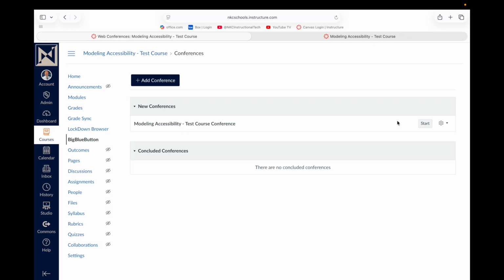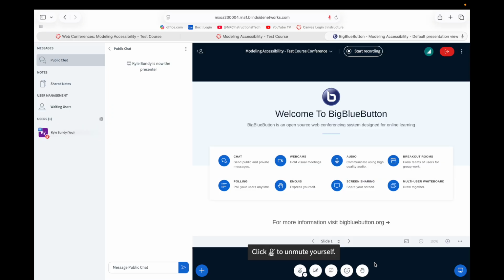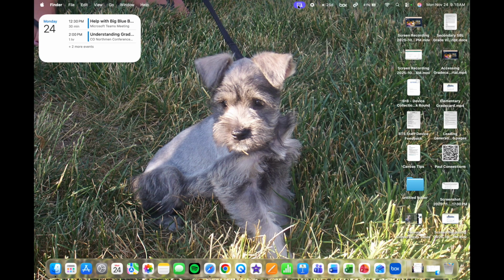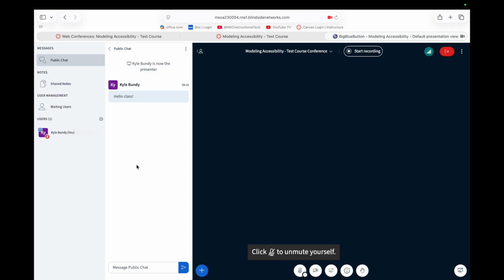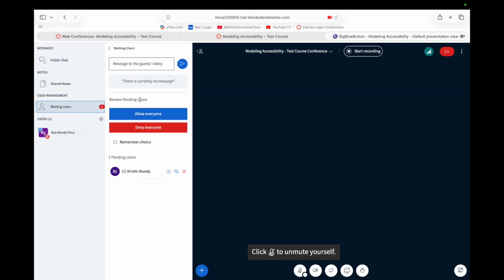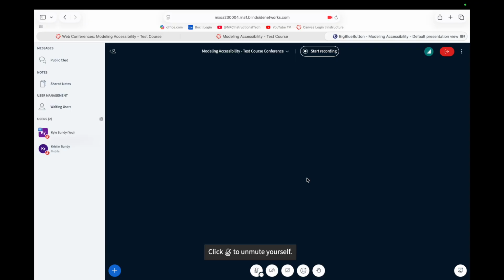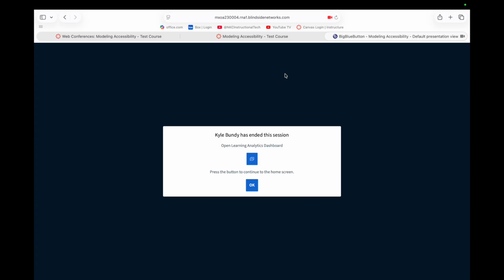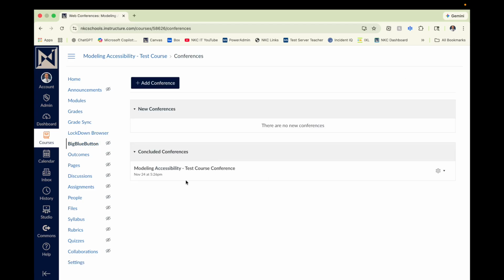BigBlueButton/Canvas Conferences Features